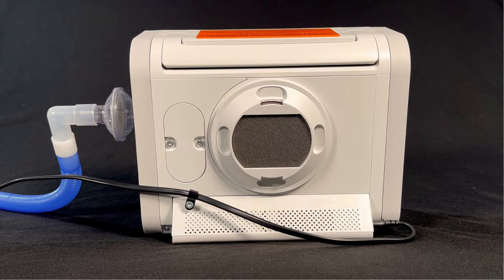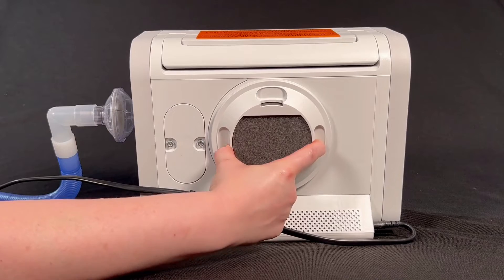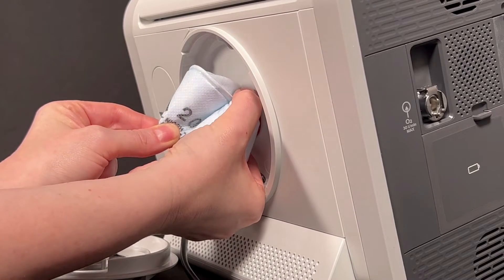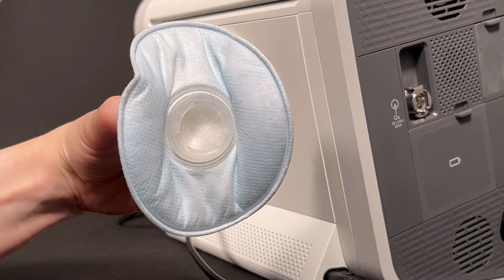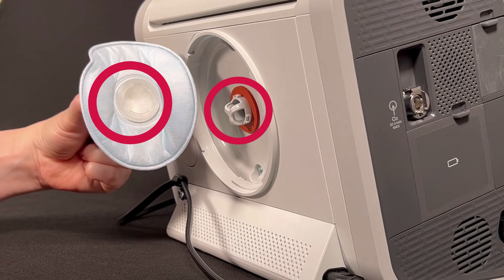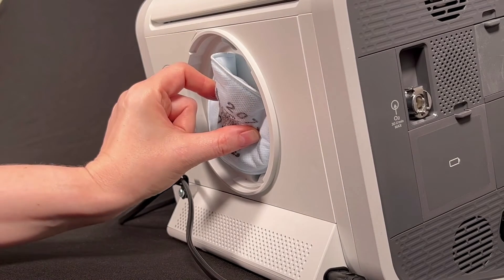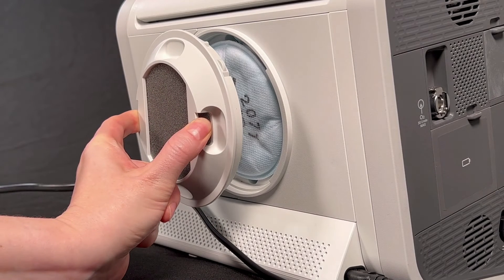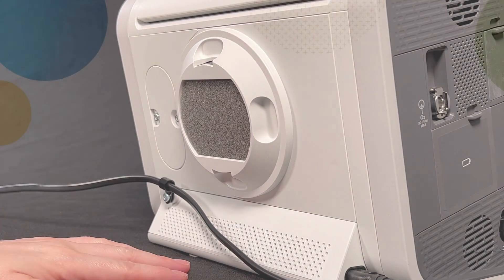Changing a Trilogy Evo Particulate Filter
This video demonstrates how to change the particulate filter in the Trilogy Evo ventilator.